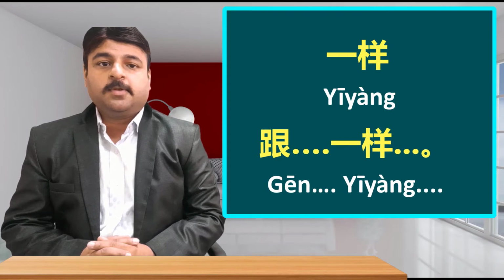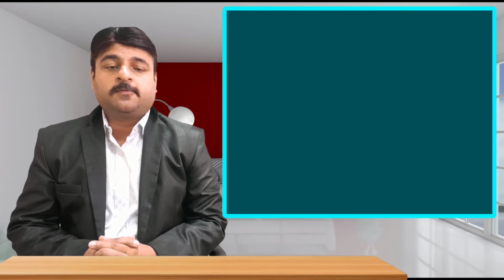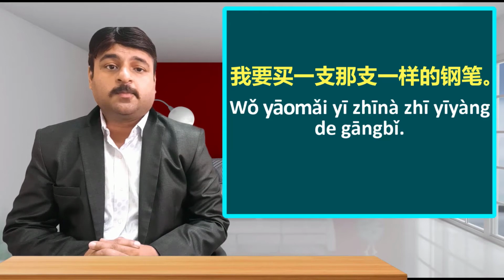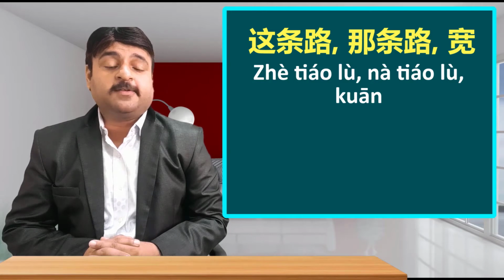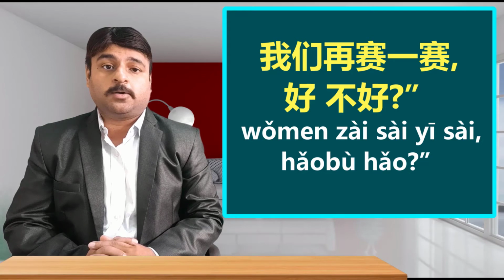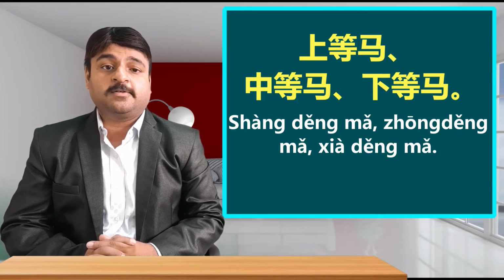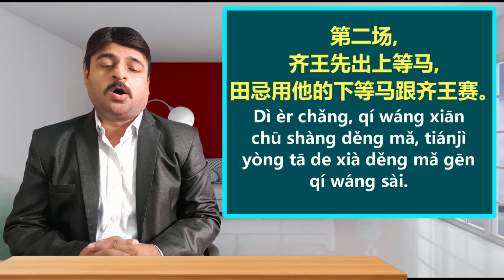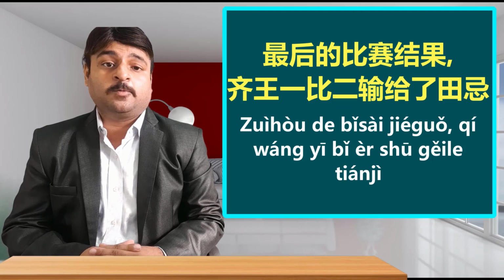Elementary Chinese reader 2_ Lesson 41